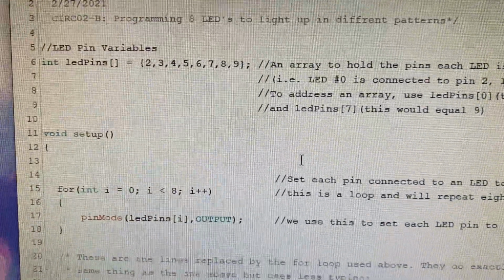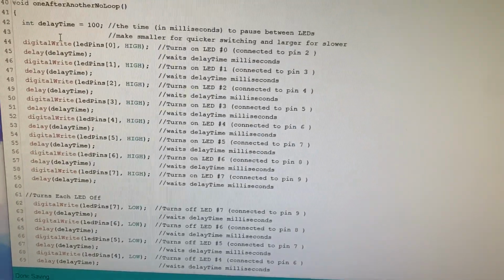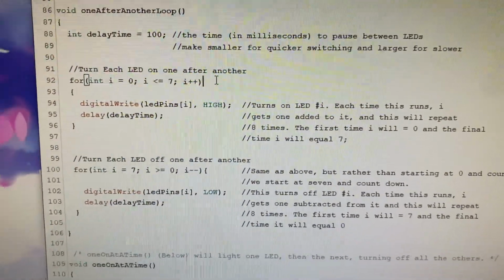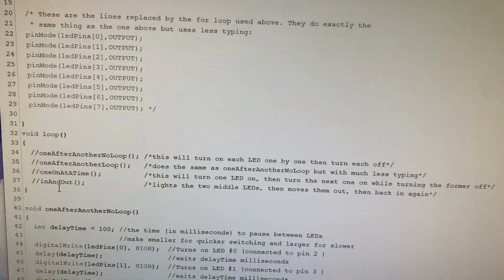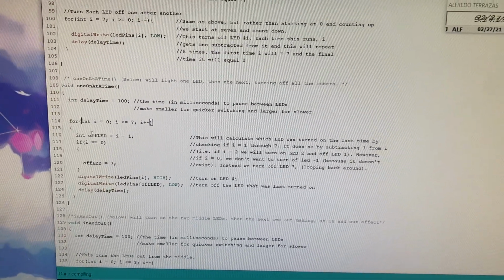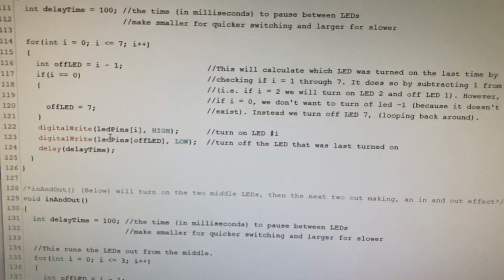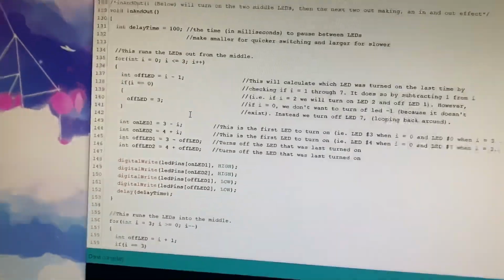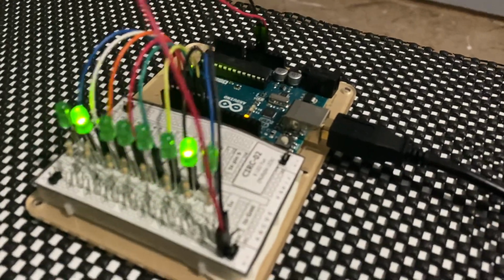CIRC02 Attempt B 2/27/2021